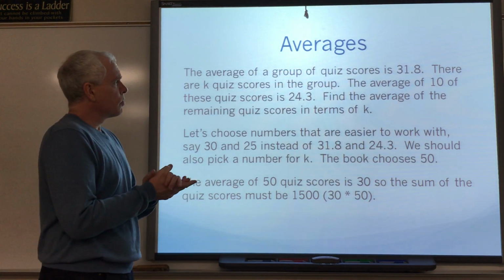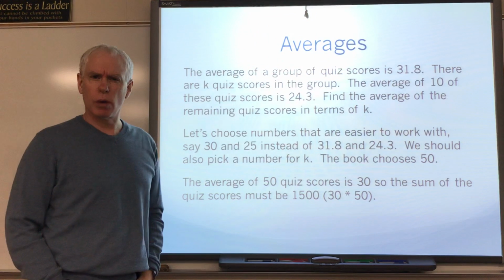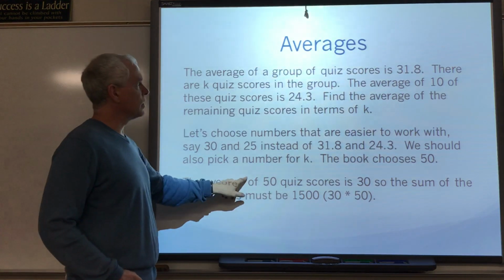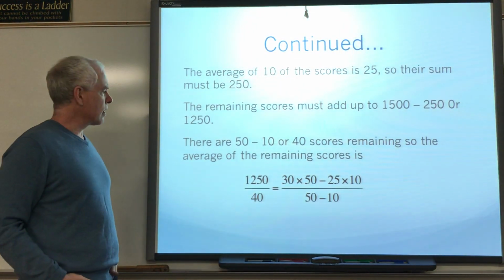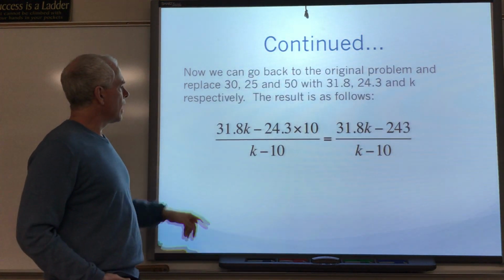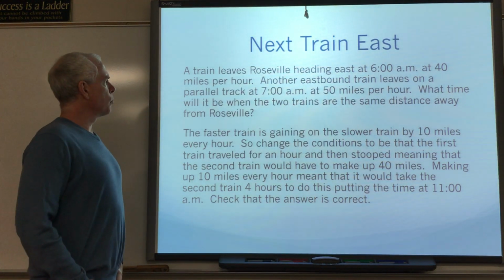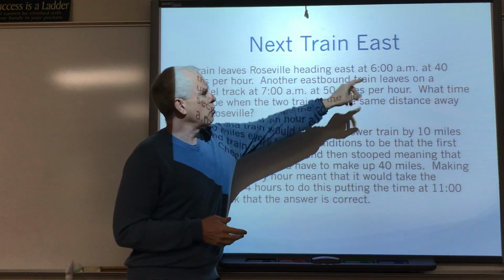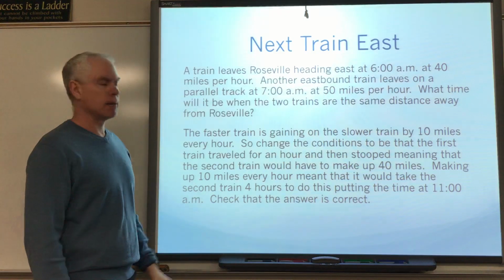Ch 9 Pt 3